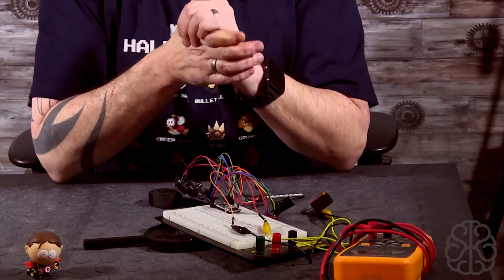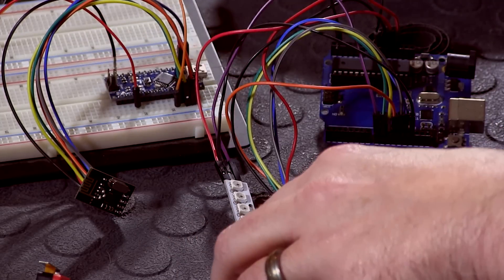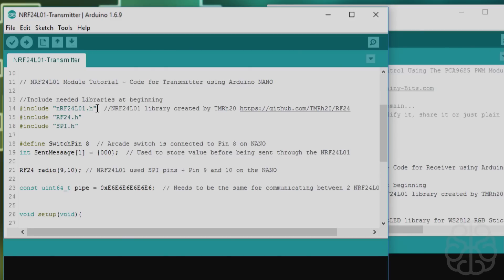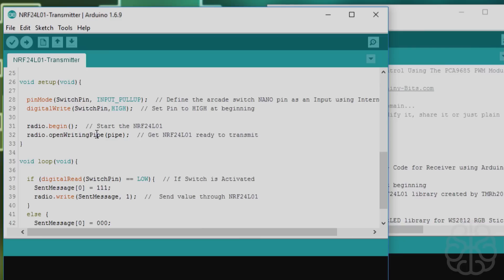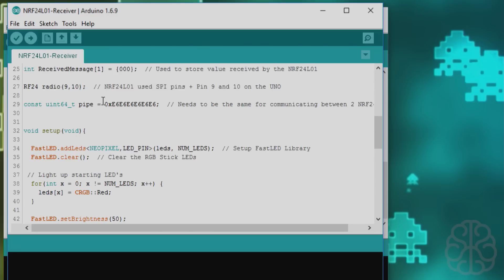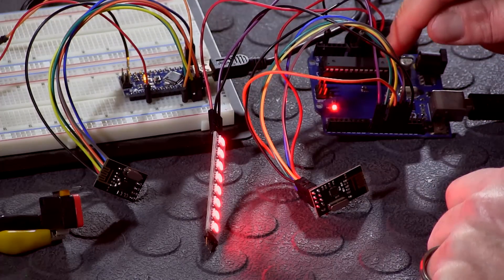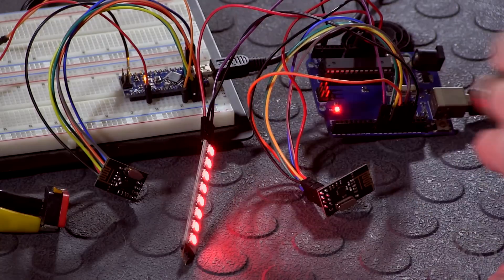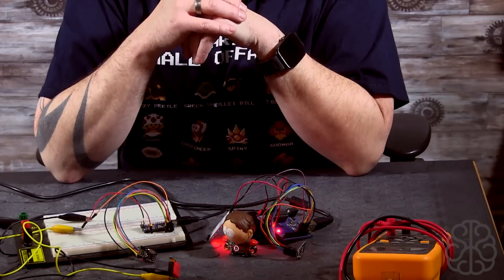Wireless communication between two Arduino using the NRF24L01 2.4GHz module - Tutorial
to download the code, library and get more information about our YouTube Tutorial.

Let's send information between 2 Arduinos using the NRF24L01 2.4GHz modules!